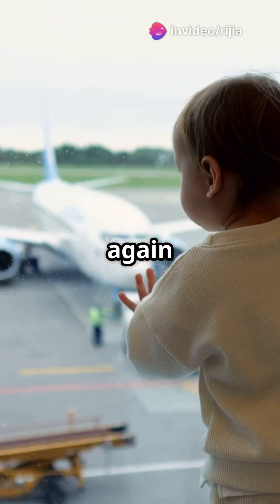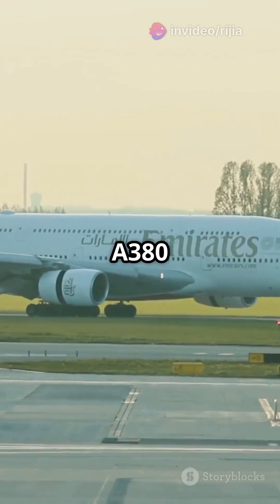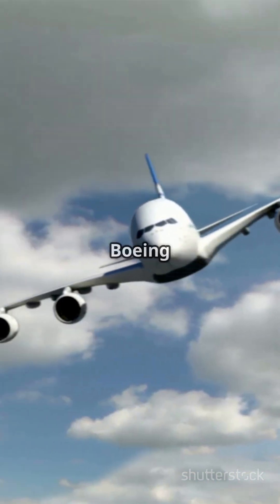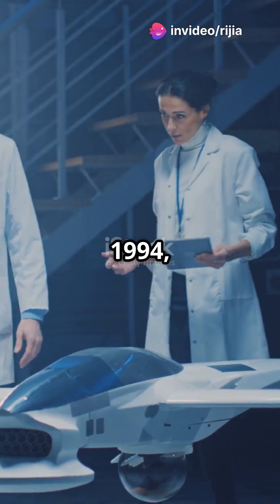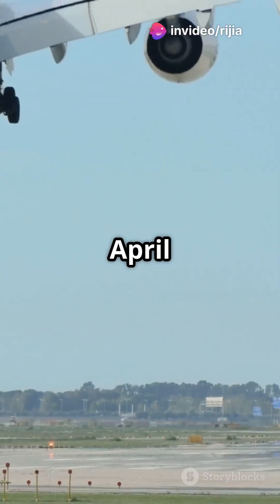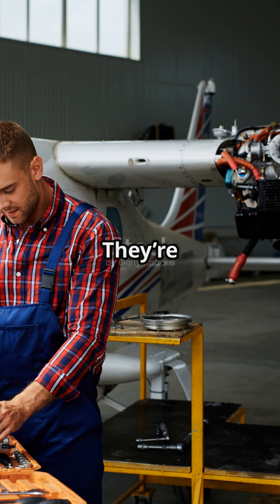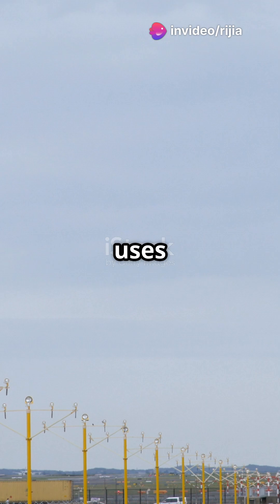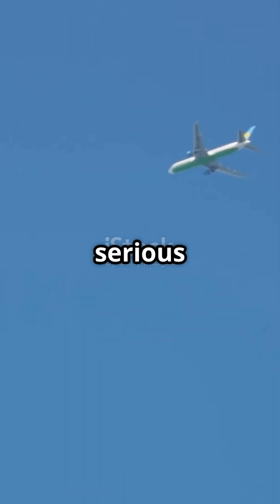Airbus A380: The Sky Giant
Discover the wonder of the Airbus A380, the sky giant that revolutionized air travel. 🌍✈️ Conceived in the early '90s to rival the iconic Boeing 747, this marvel took to the skies for its maiden flight in April 2005. With its sleek, aerodynamic shape and groundbreaking use of composite materials, the A380 not only minimizes drag but also maximizes efficiency. Did you know it carries 550 passengers while using an astonishingly low 2.9 liters of fuel per person for every 100 kilometers? Watch this short to see why the A380 is a true engineering masterpiece.